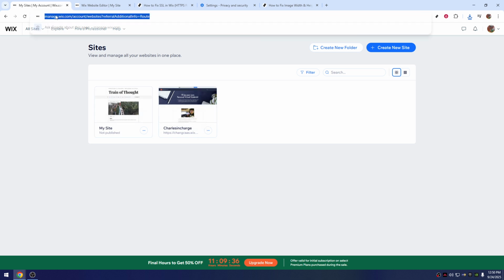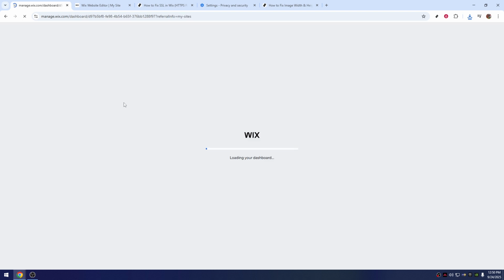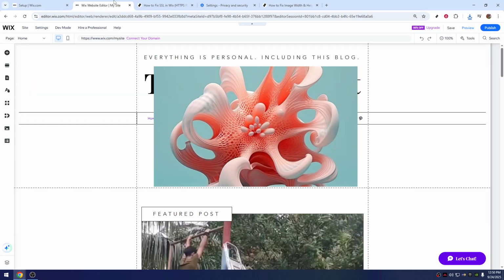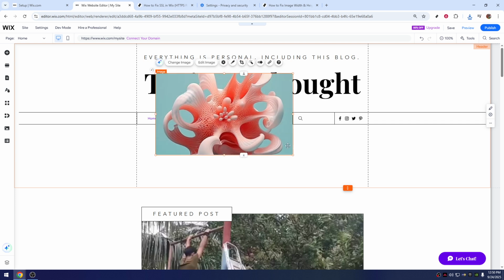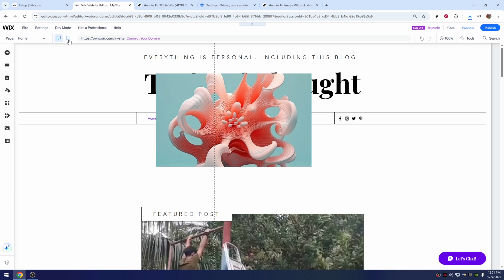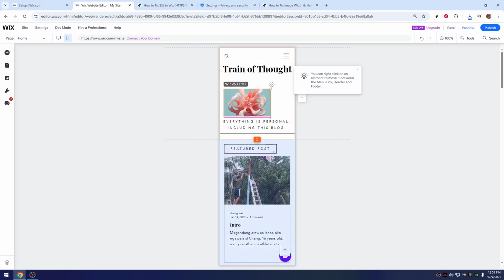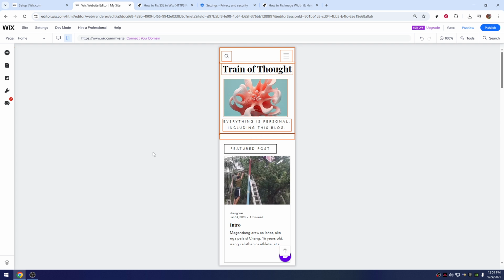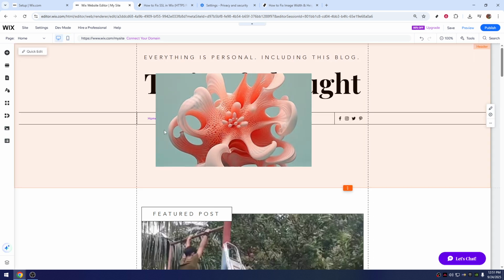How to Fix Image Width & Height in Wix Correct Sizing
Are your images stretched, cut off, or not displaying correctly on your Wix website? 🖼️ In this step-by-step tutorial, we’ll show you how to fix image width and height in Wix for perfect sizing. Whether your pictures look distorted, too small, or uneven on desktop and mobile, this guide will help you set the correct dimensions and keep your site looking professional.

✅ What you’ll learn in this video:

How to adjust image width and height in Wix

Fixing stretched or distorted images

Best practices for correct image sizing on desktop & mobile

Tips to keep your Wix site looking clean and responsive

Perfect for Wix beginners, business owners, and anyone who wants to make their website images look sharp and consistent.